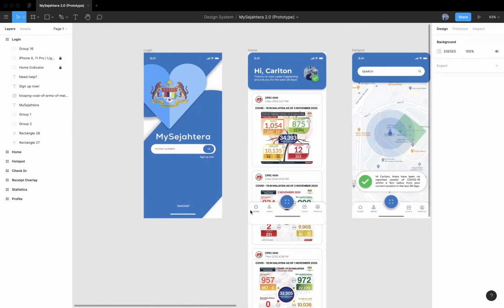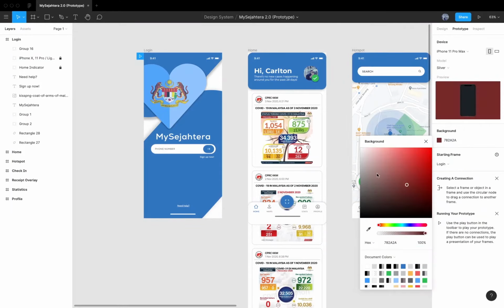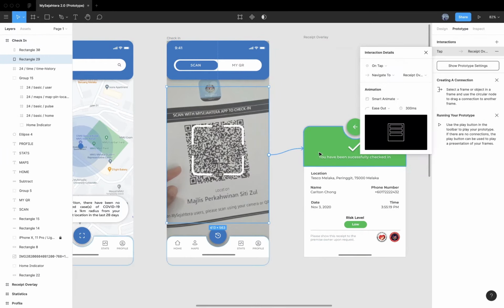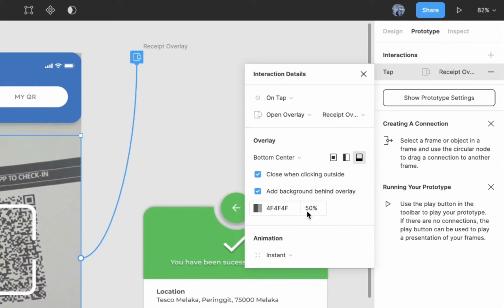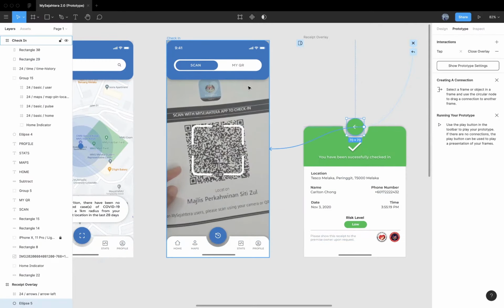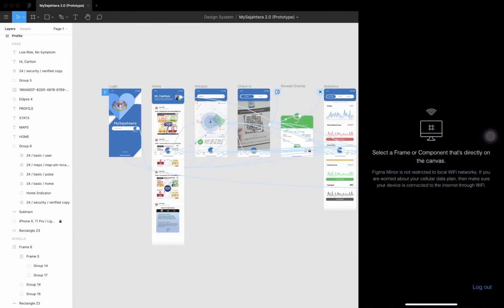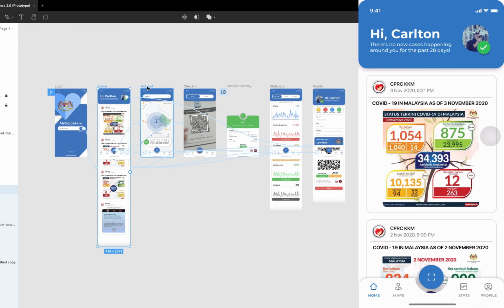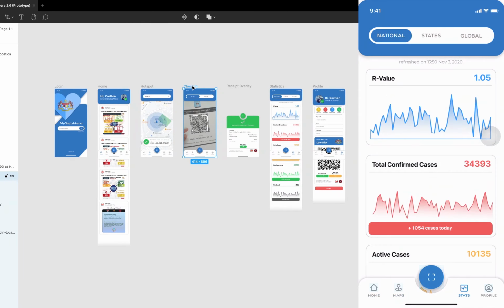D6S1: Prototyping with Figma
Day 6
Session 1: Animating and Prototyping
Most designers will spent many hours perfecting every pixel of their static UI designs but will barely spent any time perfecting the transitions between these pages.
When you design a mobile menu you design both states, the opened menu and the closed menu. But if a user clicks to open the menu, does it just suddenly appear? Does it slide in? From what side? How fast? Is the animation linear or does it ease in and/or out?
Motion plays an important role in your designs and can help the user understand what's happening when they interact with and navigate around your app.